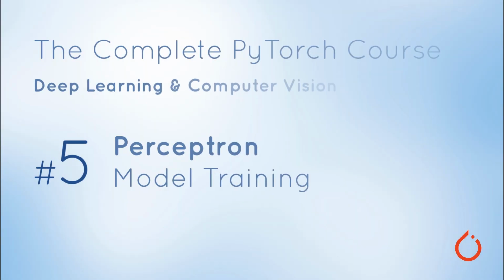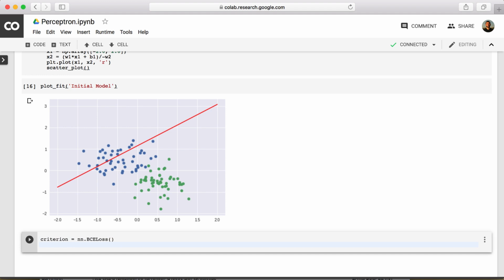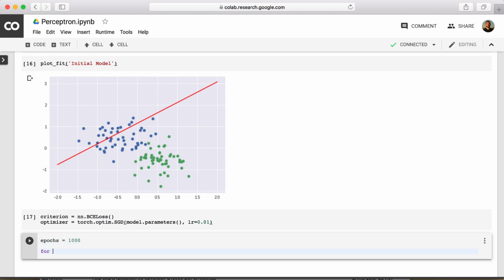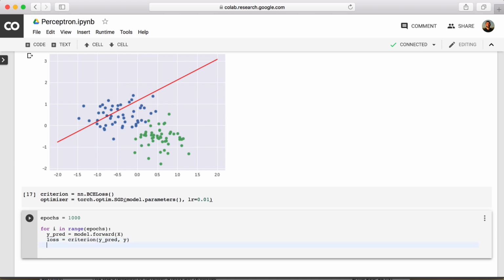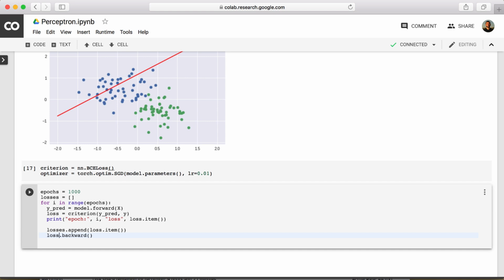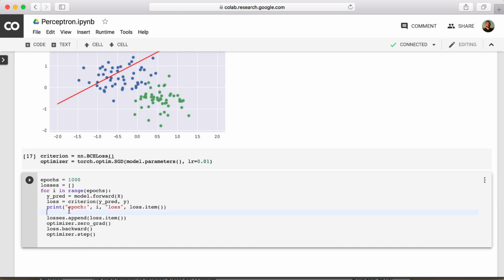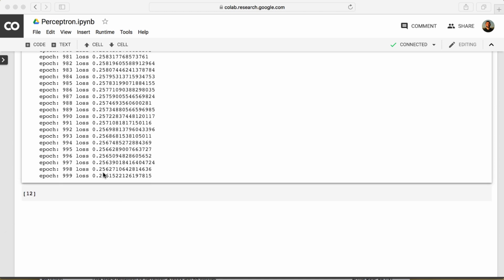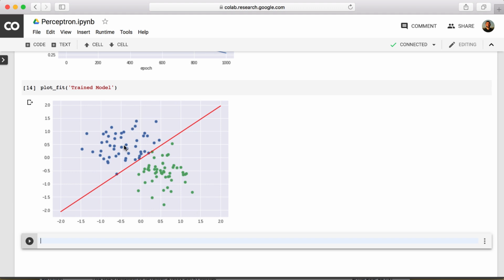027 Model Training10m 38s